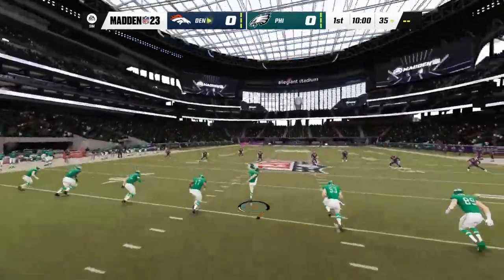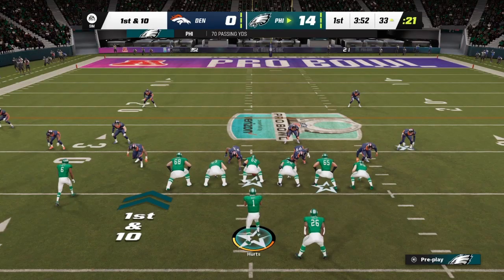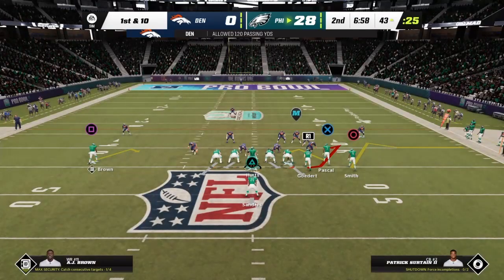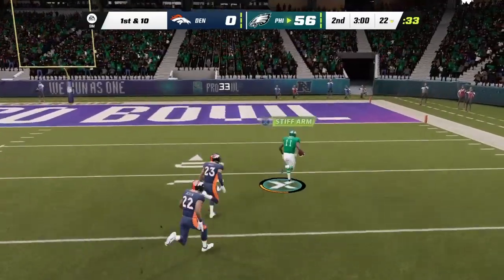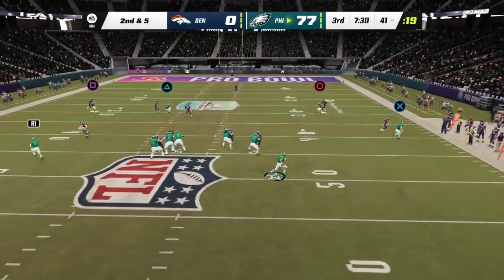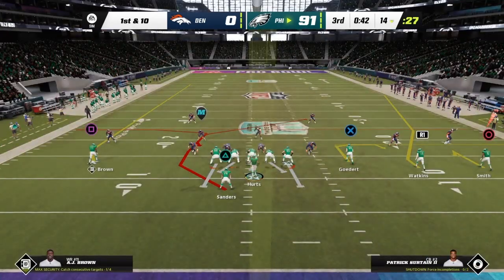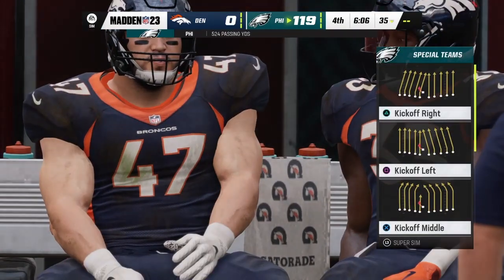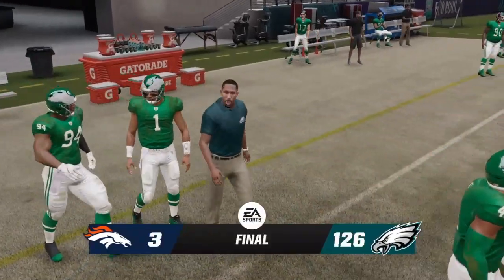Madden NFL23 eagles vs broncos